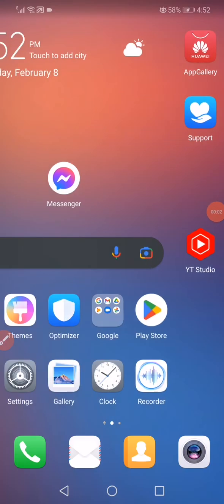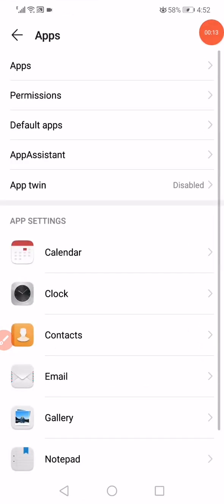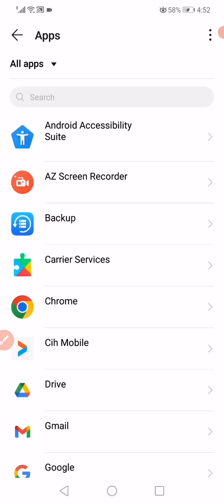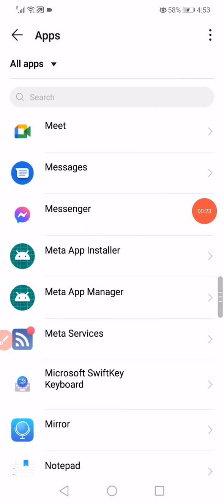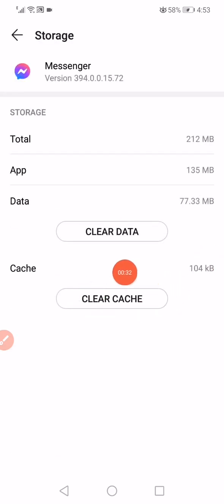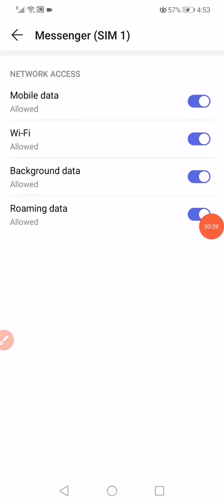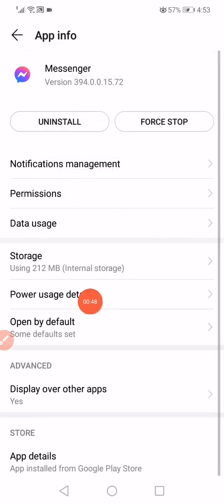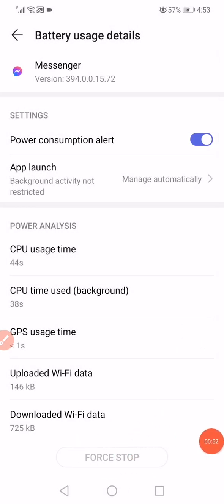How to Solve message request not showing on messenger | request message not showing messenger 2023